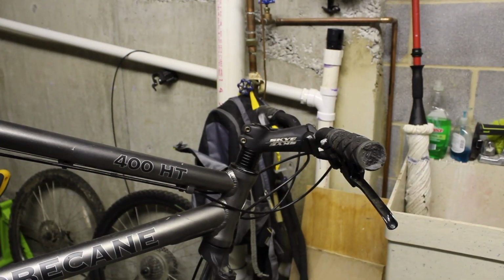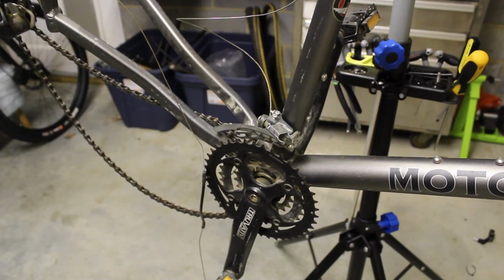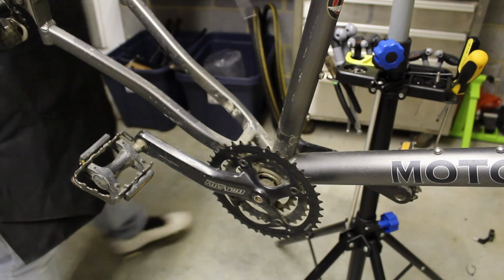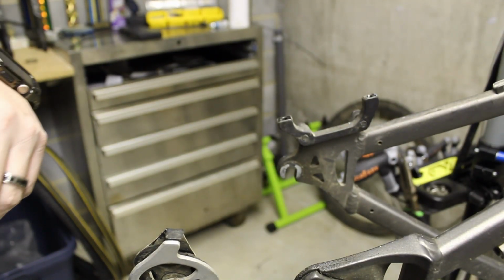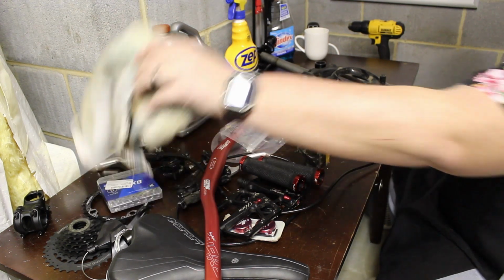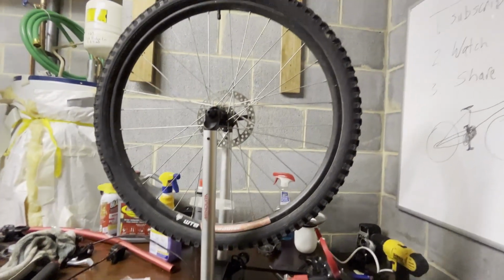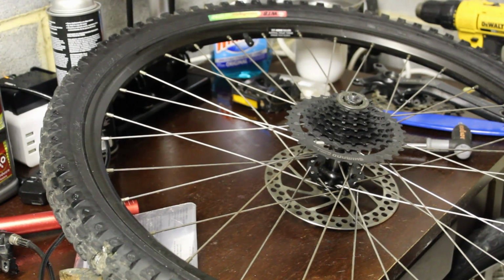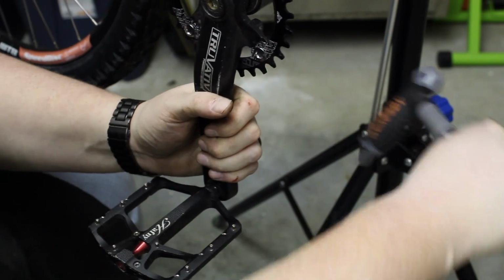Built My Friend A Free Mountain Bike - Pay It Forward Bike Build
I gave a Motobecane 400 HT to my friend. This was an awesome bike build for our next pay it forward bike

TrailHead Wishlist

Canon T6
Iphone 13
Audio Device
Chest Mount
Mini Tripod
Bike Mount
Helmet Mount

usa bmx haro gt box dirt jumper freestyle kids bmx bike resto mod bike rehab brake cable cranks sprocket wheels seat post Seth berm peak single track sampler eric porter be bike mountain bike trails  park ride